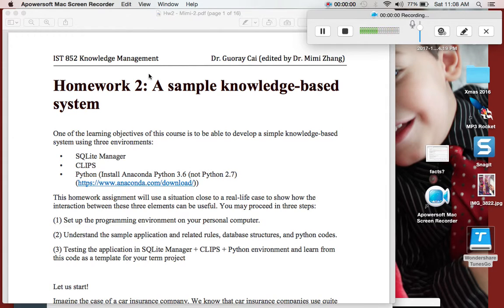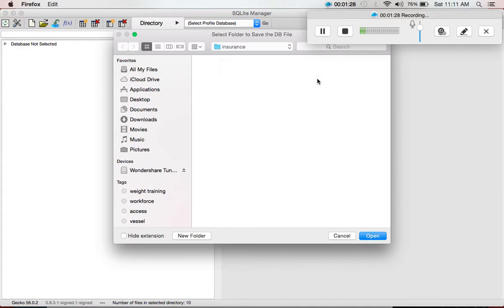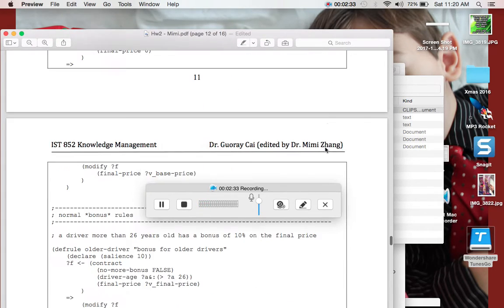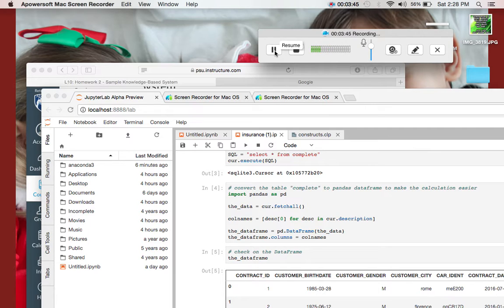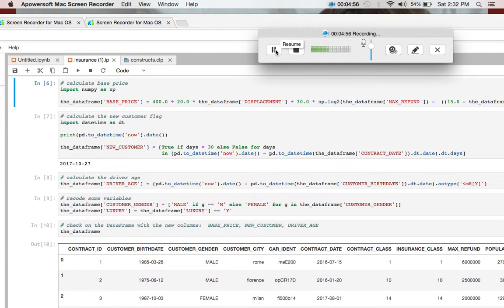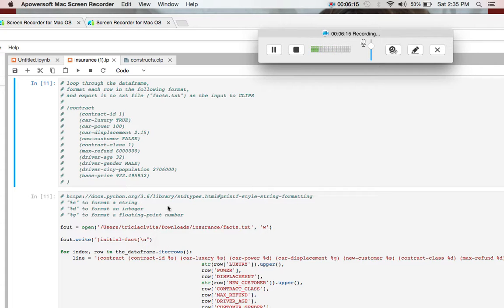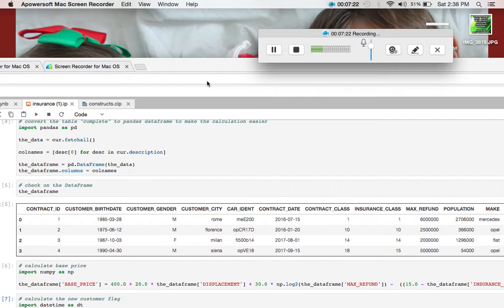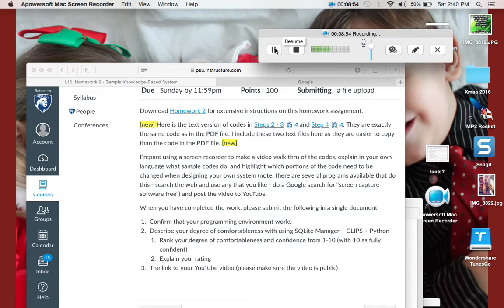Homework2 IST 852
Week ten's assignment for IST852